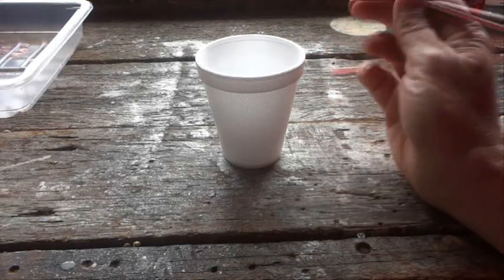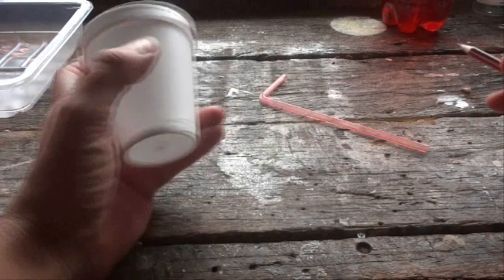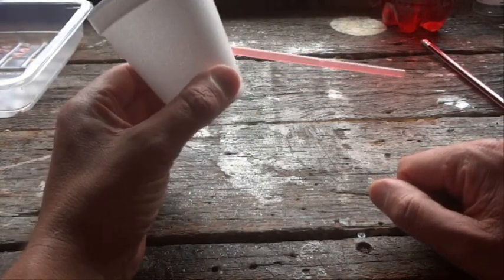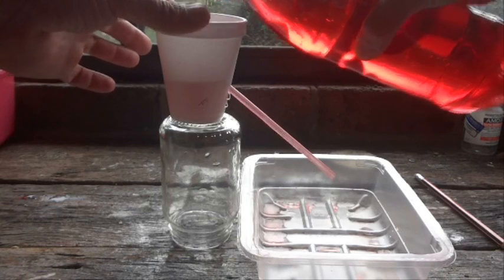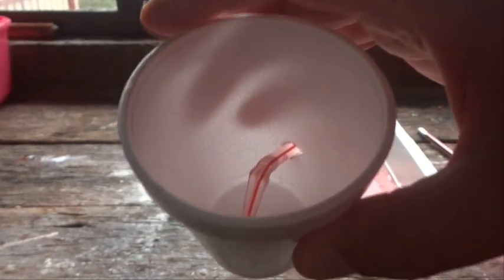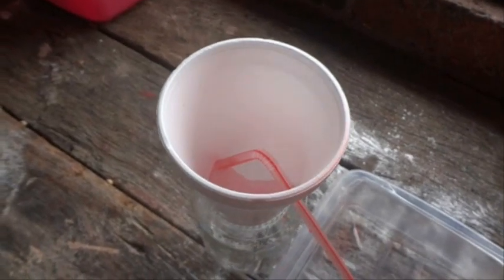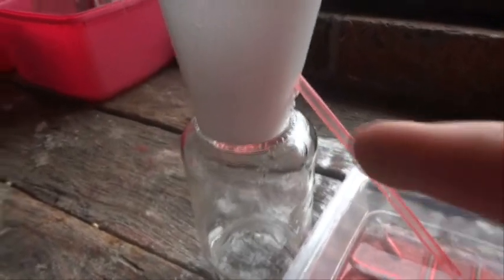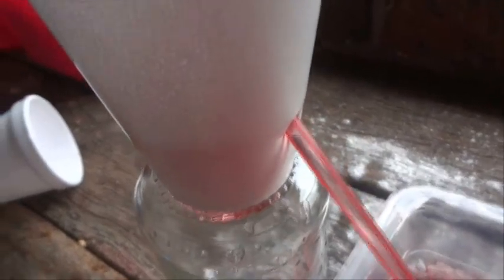How to make a Syphon Cup - Simple Science Experiment - Uses Everyday Items - - DIY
This is fun trick, a fun experiment, where you can make an automatic syphon.  All you need is a polystrene cup, a bendy stray, a pencil and some water.